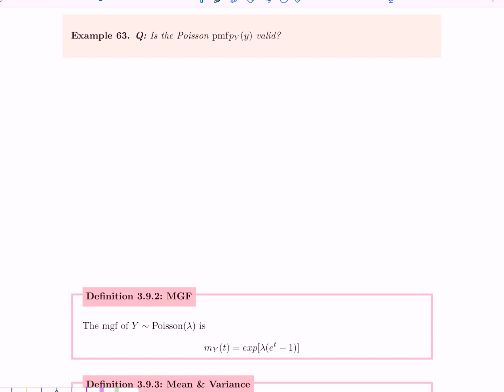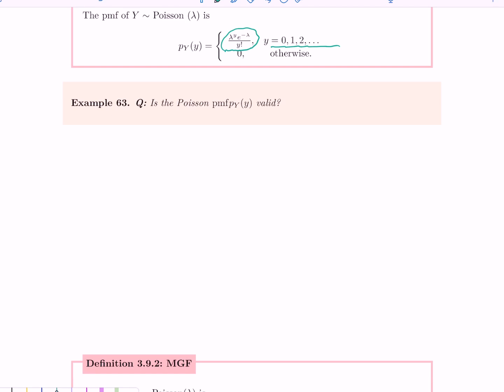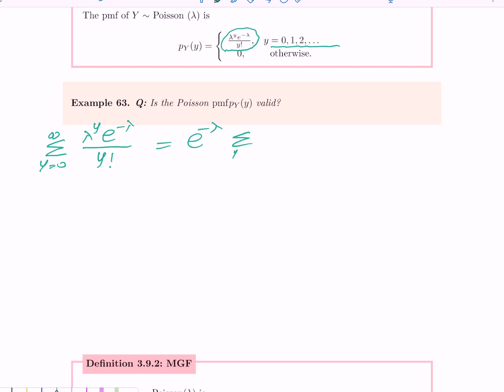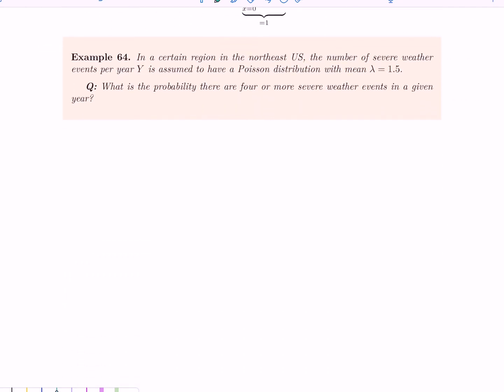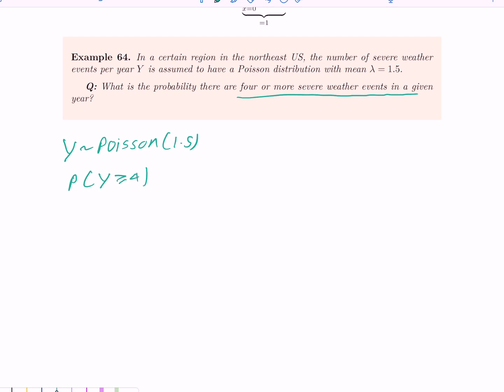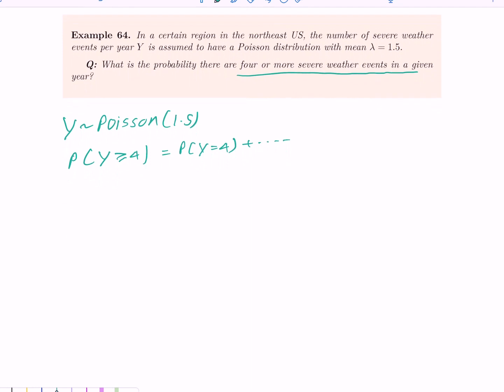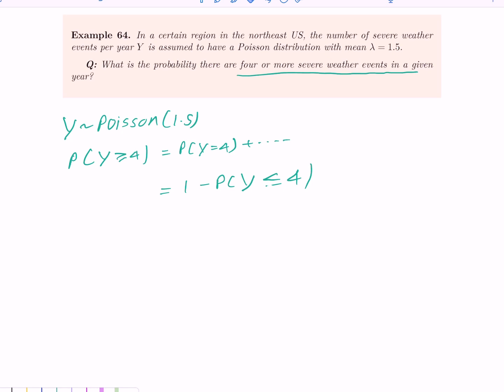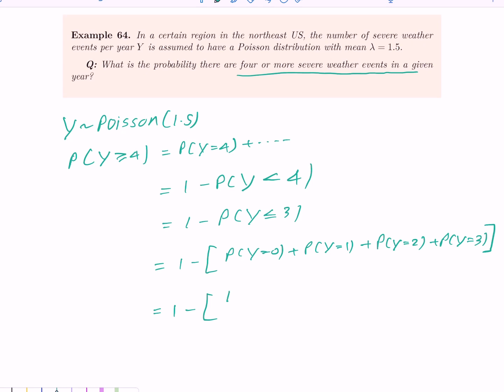Examples 63 & 64